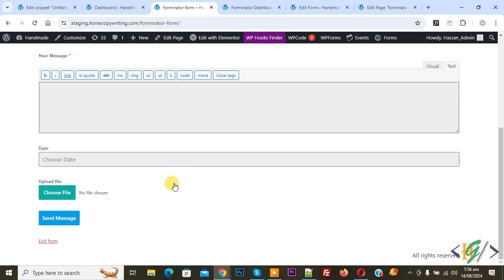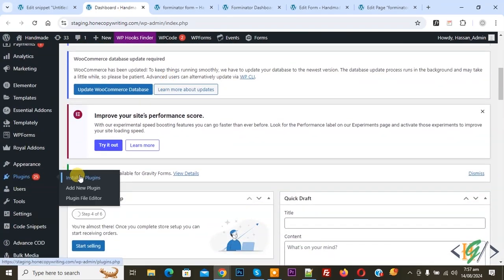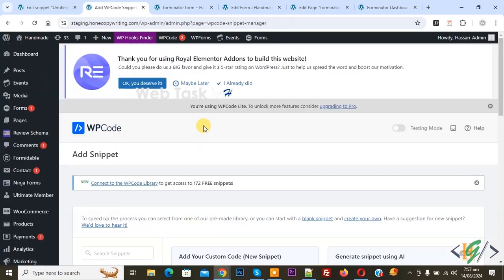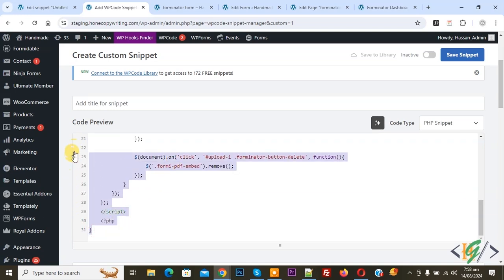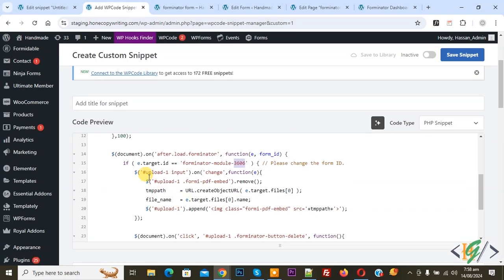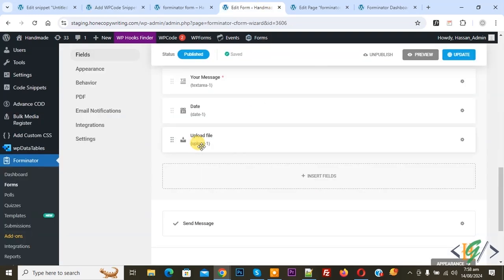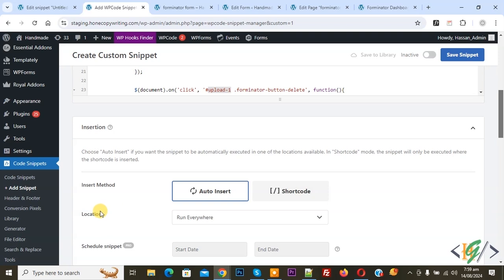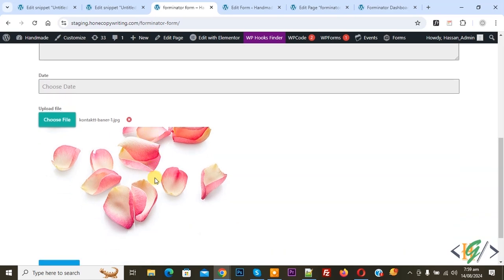How to Display Preview of the Uploaded Image File in Forminator Form in WordPress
In this wordpress tutorial for beginners you will learn how to create a preview thumbnail of upload image file using custom code in form using " Forminator – Contact Form, Payment Form & Custom Form Builder " plugin in wordpress website. So when user upload image file then image thumbnail also show in form frontend using custom code. In code you will add form ID and Upload Field ID.